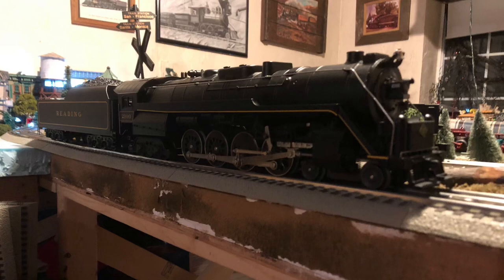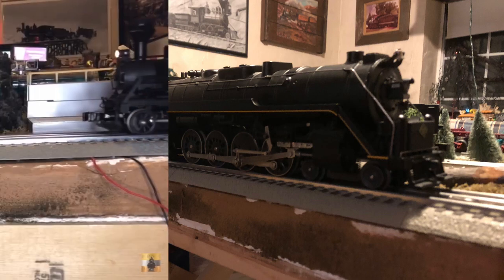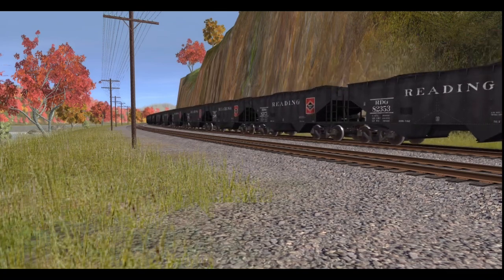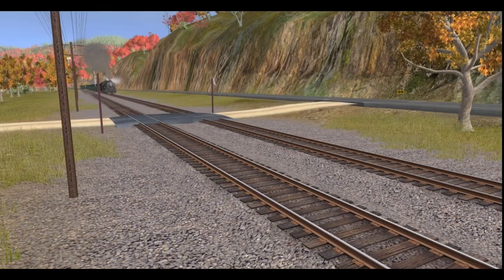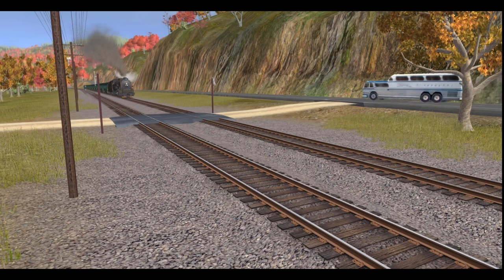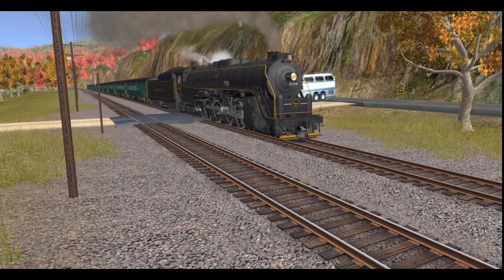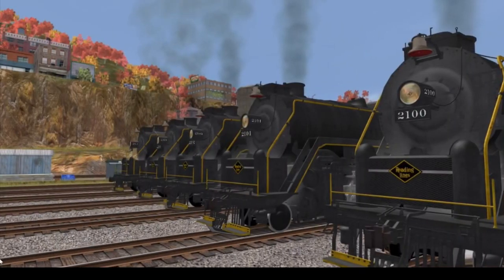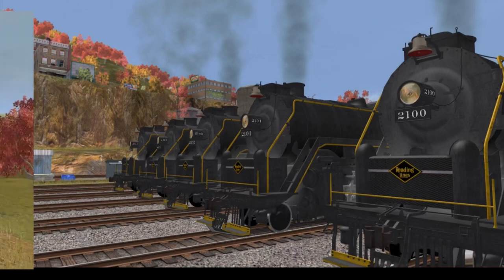Reading T-1 History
The following is the Reading T-1 History that I mentioned in the Lionel T-1 review a week ago. This is the longest history video I’ve done on one steam locomotive class. A big thanks to James’s Trains, Jake The GS-4, and BDvid’s for helping me do parts of the dialogue. Another big thanks to James’s Trains for letting me use his version of Ferroquess version of 2100, Reading I10sa 2-8-0, and route.